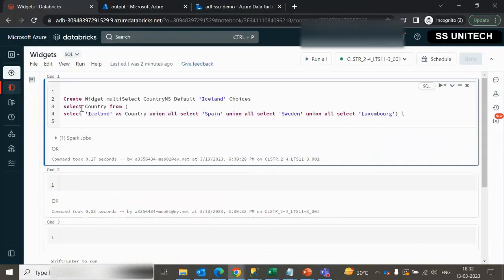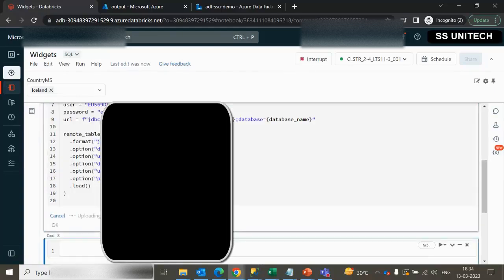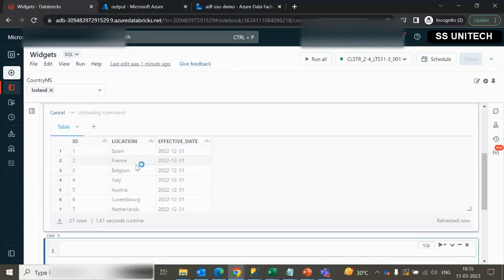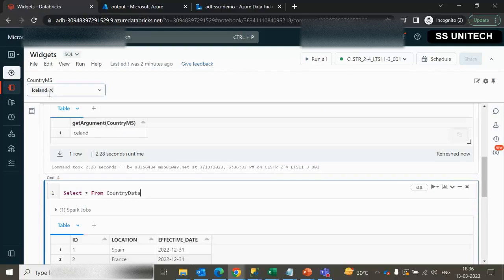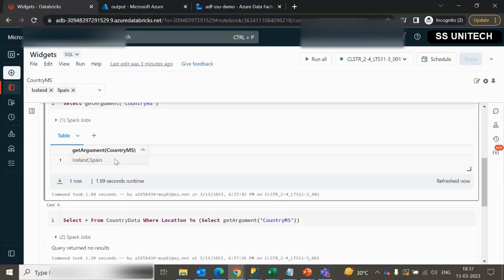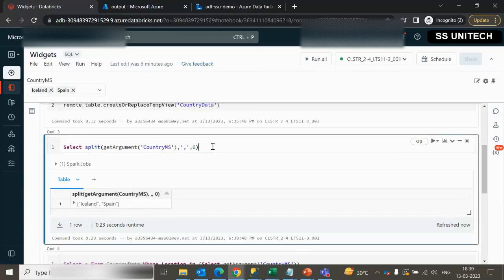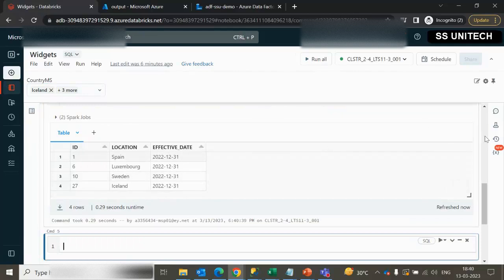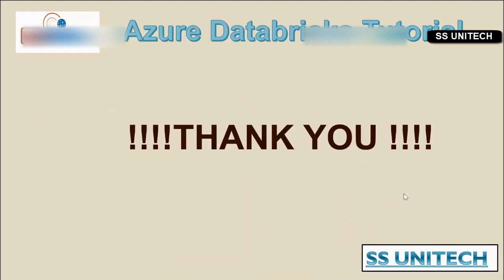14. filter data from table using parameter in azure databricks | Parameterization of Notebook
👉In this video, I discussed about how to read data from table using parameter in Azure Databricks using sql.

13. widgets utility in azure databricks using sql| how to create parameter in notebook in databricks:

11. how to connect azure SQL database in databricks | how to access sql table in notebook: